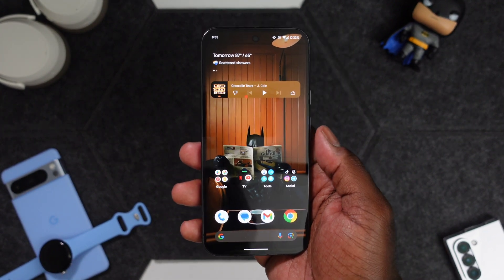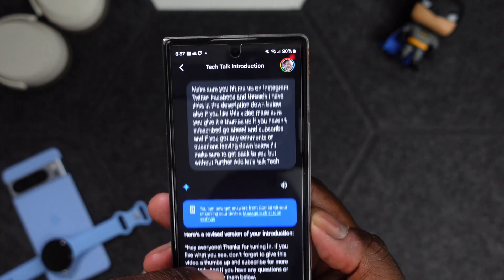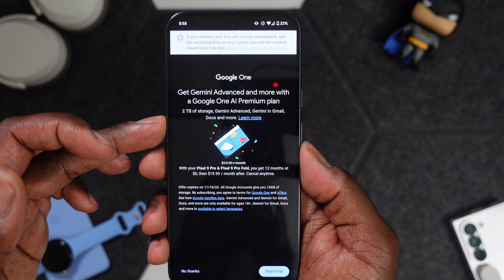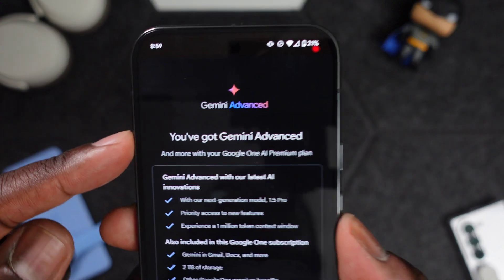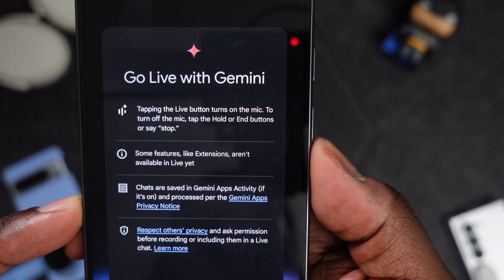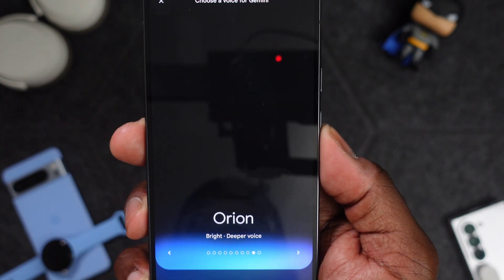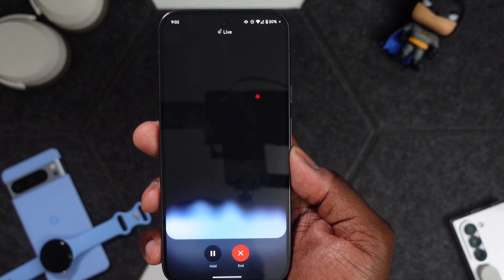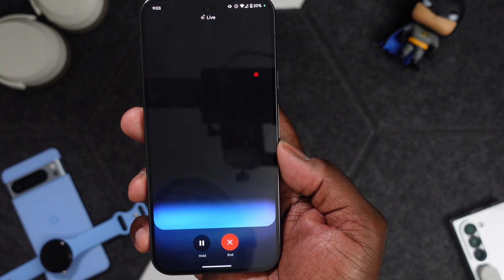First Look at Google's Gemini Advanced!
Hey guys, we're taking a look at Google's Gemini Advanced and specifically, Gemini Live!

My Gear:

Sony ZV-1 Camera

Mic Stand/Camera stand

Mic Stand Camera Adapter

Camera Handle Grip

Saramonic Blink Me B2